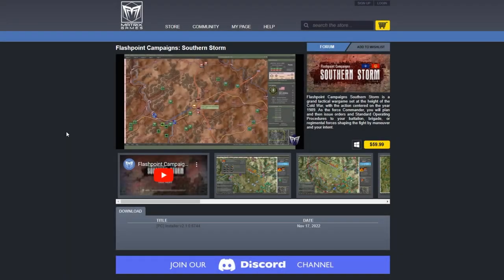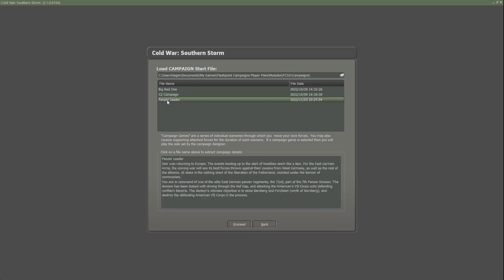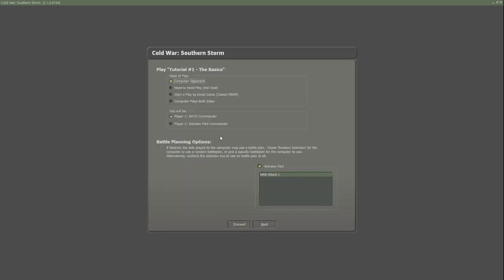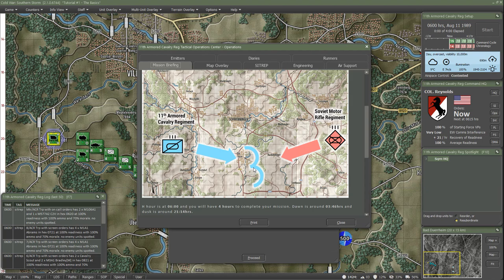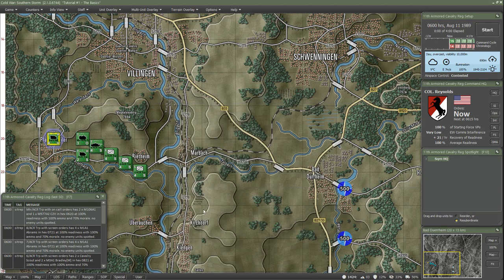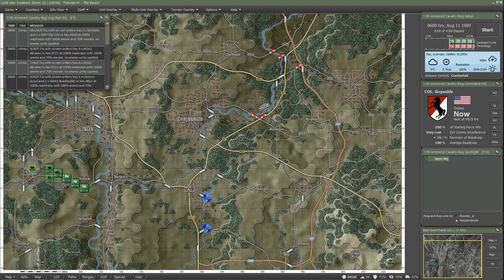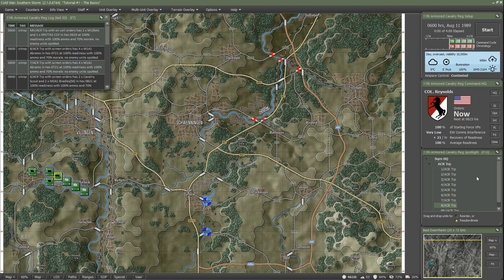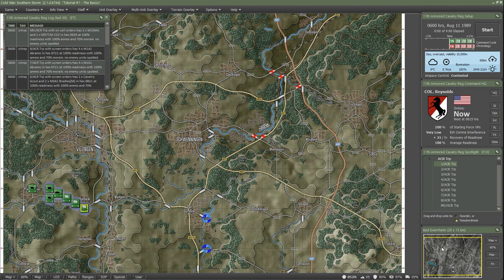First Look: Flashpoint Campaigns Southern Storm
A first look at the newly released "Flashpoint Campaigns Southern Storm" published by Matrix Games and developed/designed by On Target Simulations.

Flashpoint Campaigns Southern Storm is a grand tactical wargame set at the height of the Cold War, with the action centered on the year 1989. It is largely platoon-level and can be played solo against the AI, PBEM (in the old school way) or two-player and also can be played solo two-handed with the player handling both sides. It is a follow-up to Flashpoint Campaigns Red Storm, which was released by the same developer back in 2014.

Follow Hexed & Countered on Twitter or check out the website at hexedandcountered.com